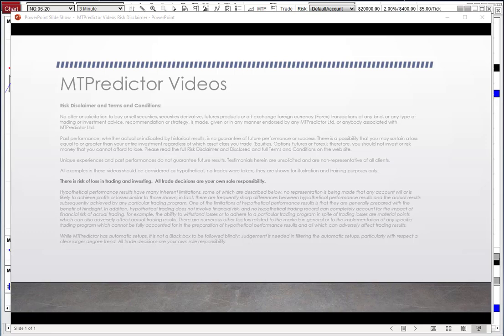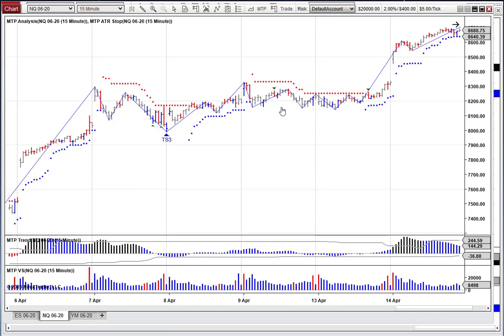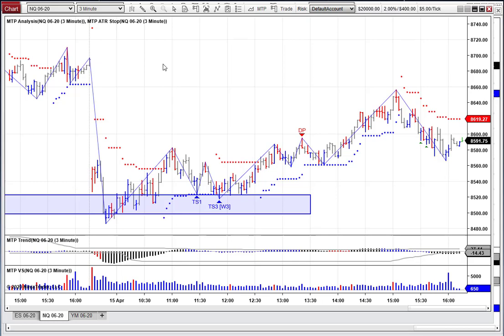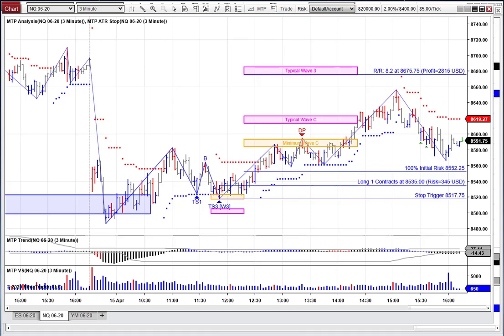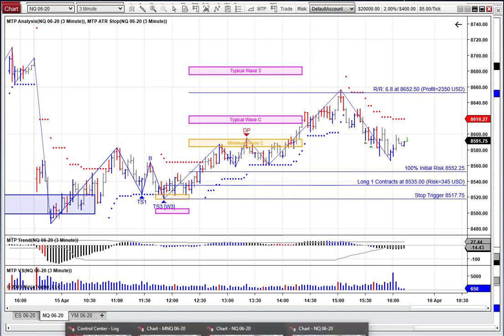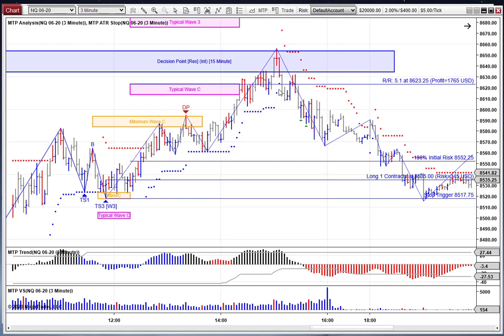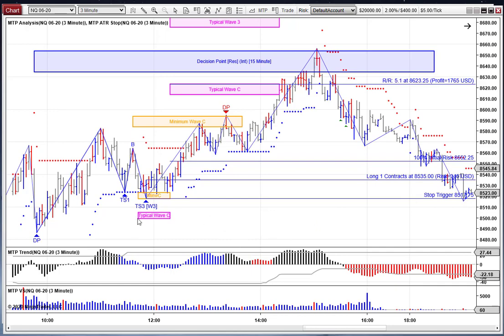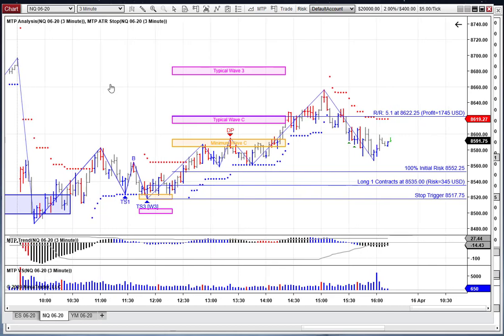MTPredictor – Profits and losses on the NQ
In today’s MTPredictor video, we take a look at how the NQ unfolded yesterday, with a look at the TS3[W3] long setups.
There is a risk in Trading and Investing. Losses can and will unfold.